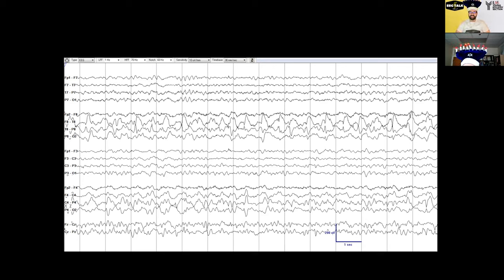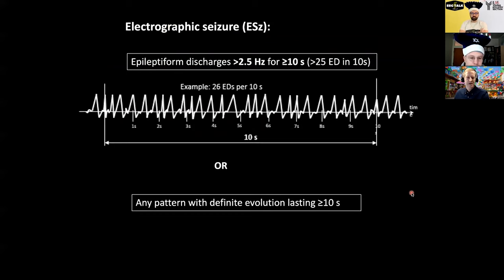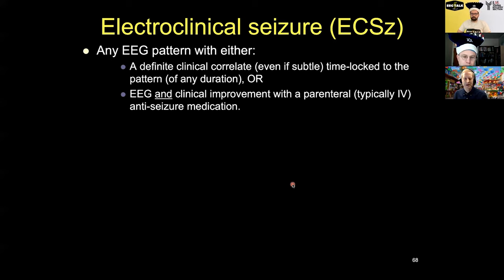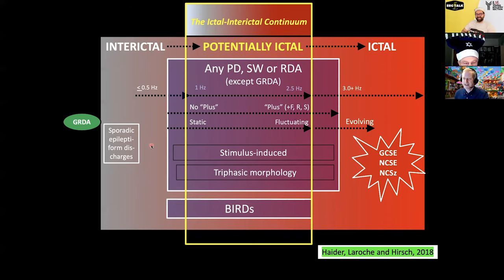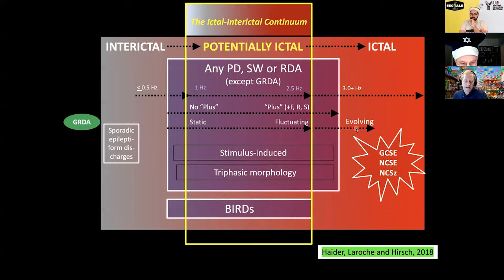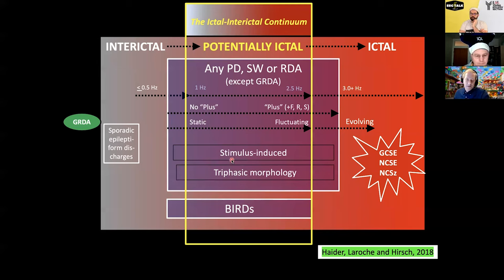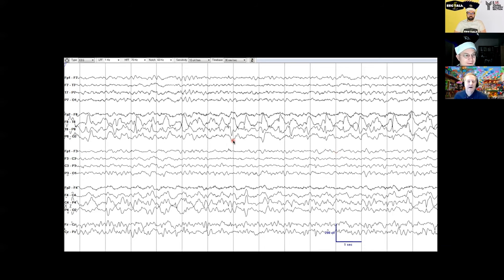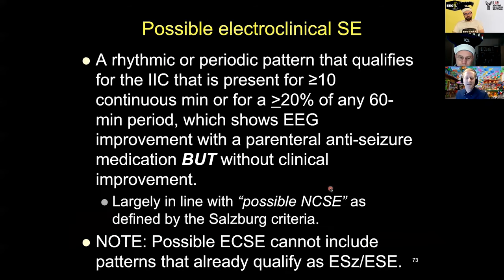EEG Talk - ACNS Critical Care EEG Terminology 2021 (Part 4)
Learn about the ACNS Critical Care EEG Terminology 2021.

In part 4, the following subtopics are covered:
- Seizures;
- Ictal-interictal continuum (IIC).

Special guest appearance: Dr. Lawrence Hirsch.